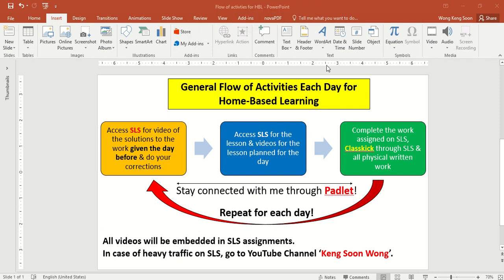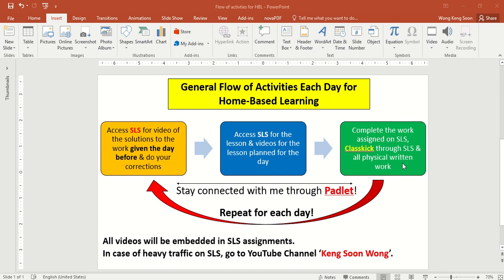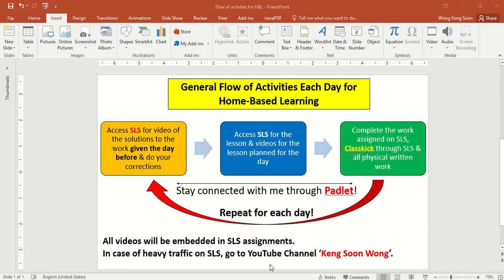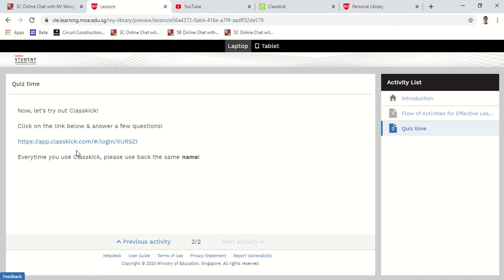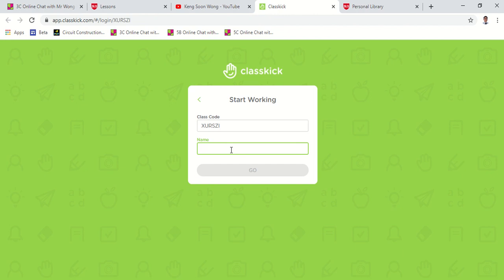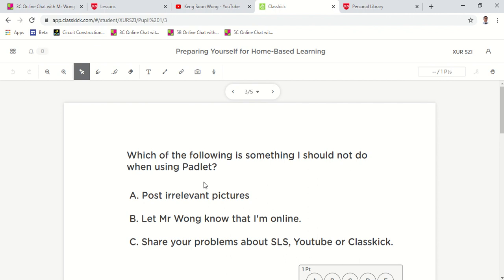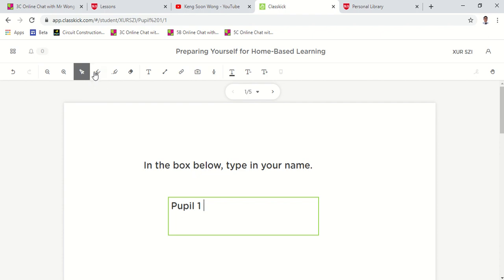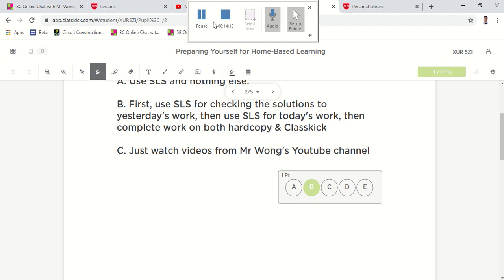Preparing for HBL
Watch this video to prepare yourselves for the coming Home-Based Learning!